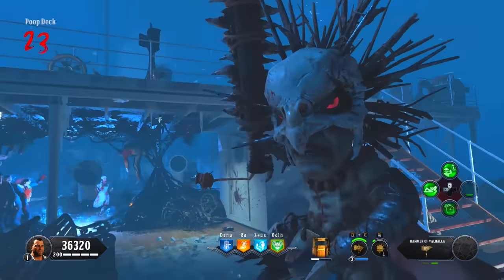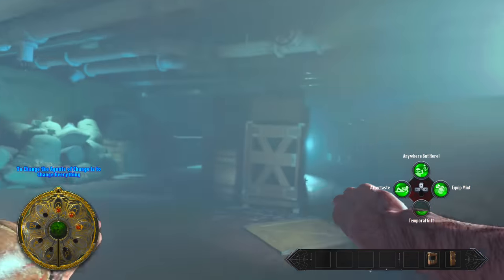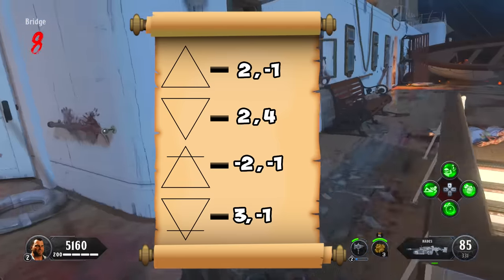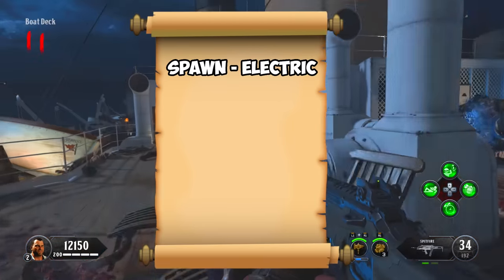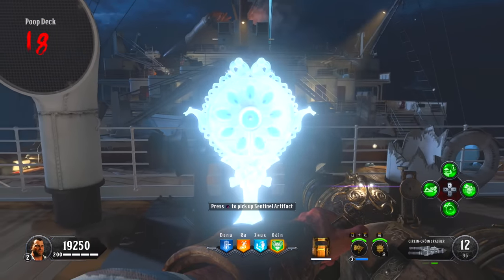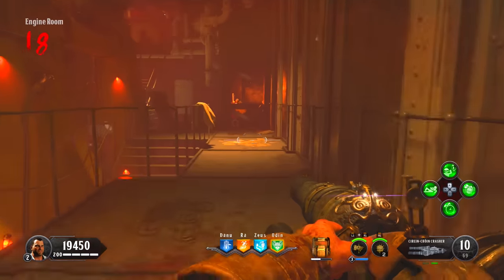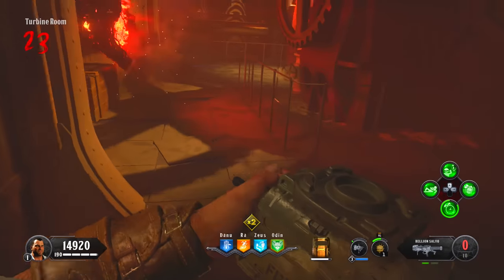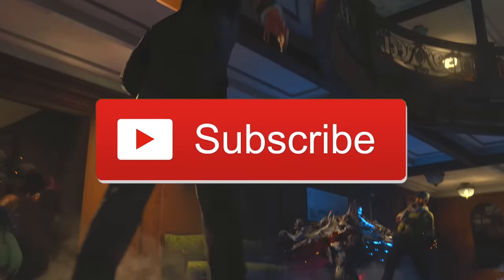FULL "VOYAGE OF DESPAIR" SOLO EASTER EGG GUIDE! // ALL STEPS & BOSS TUTORIAL! // BLACK OPS 4 ZOMBIES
Here is the FULL SOLO Easter Egg Guide for VOYAGE OF DESPAIR ZOMBIES on BLACK OPS 4 ZOMBIES. I have made this EASTER EGG GUIDE FOR SOLO ZOMBIES PLAYER ON BLACK OPS 4 VOYAGE OF DESPAIR.